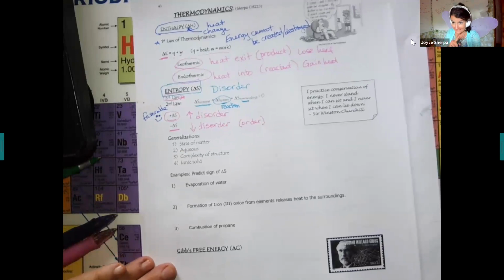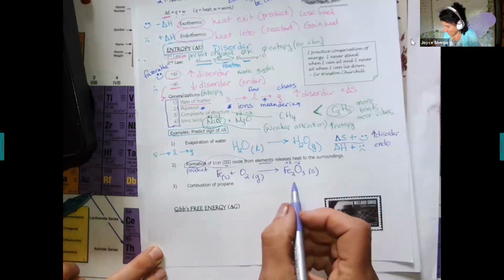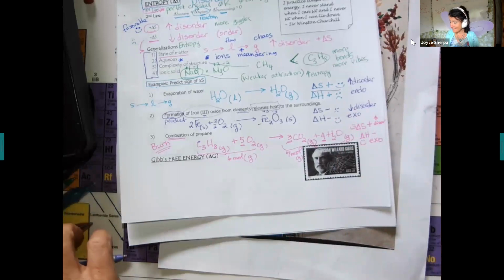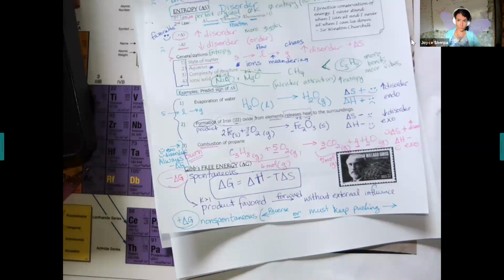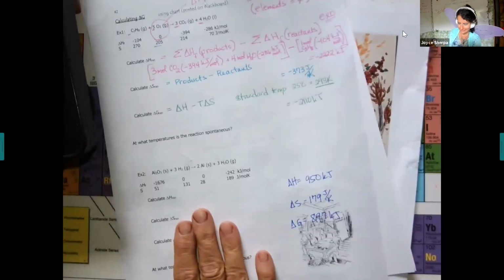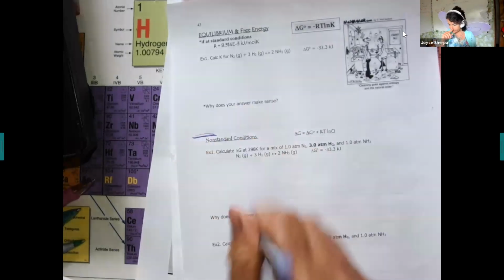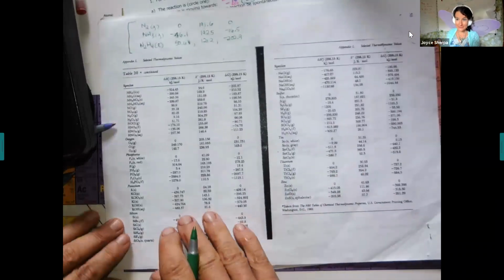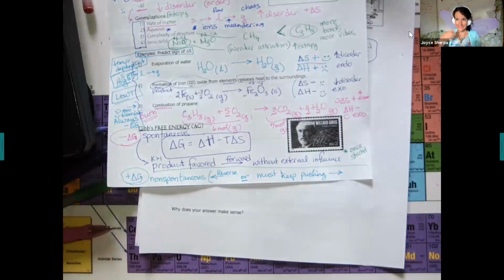Lecture Entropy (therm1)